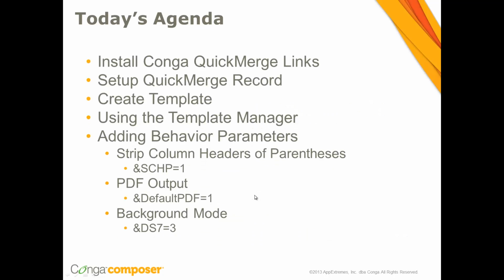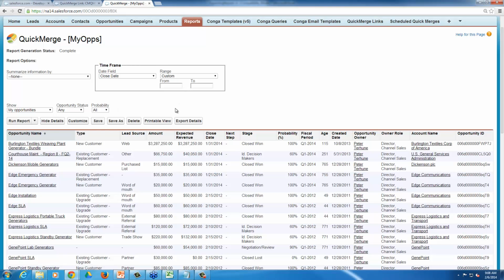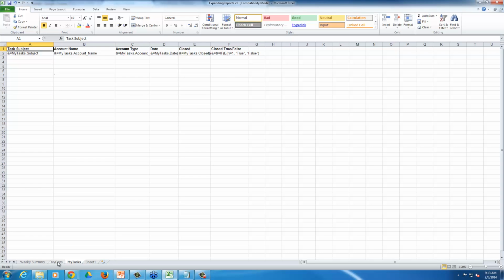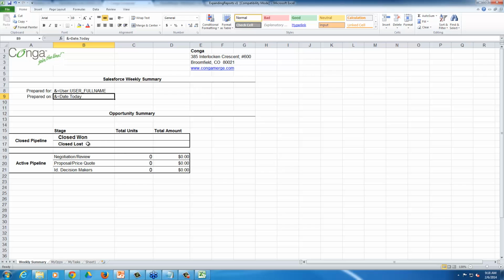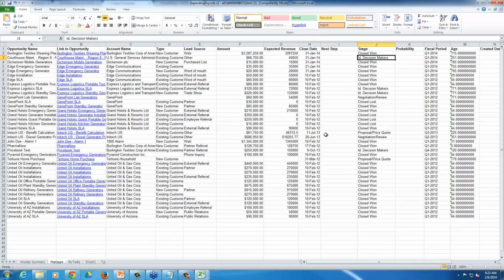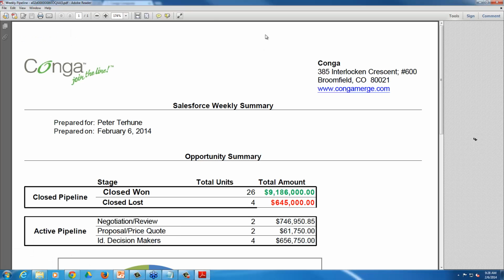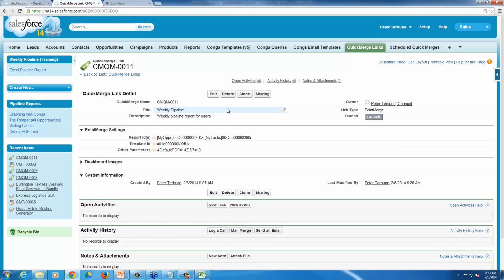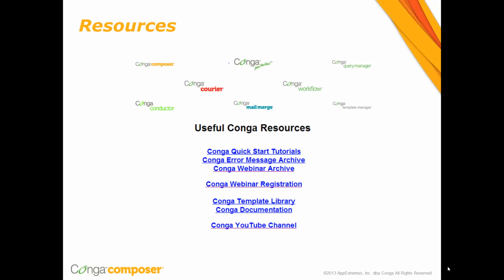Webinar: Expanding Reports with Conga Composer Release 7